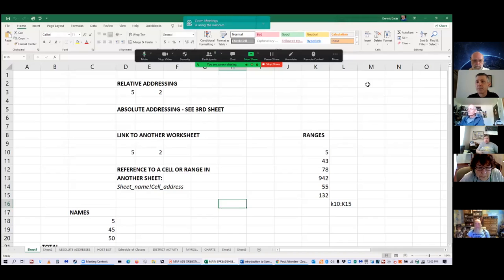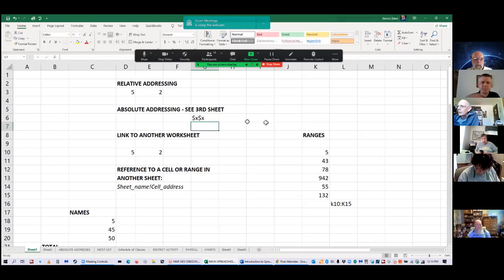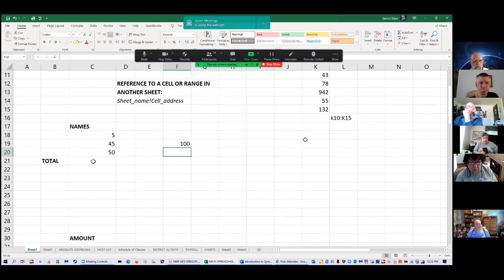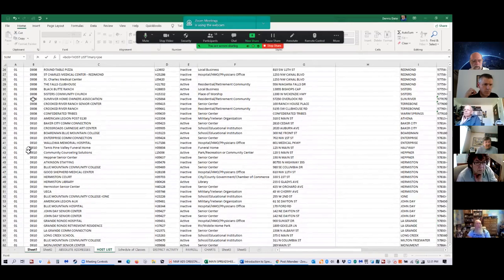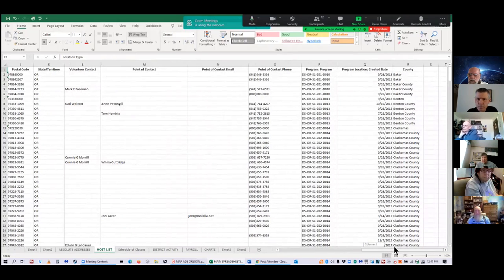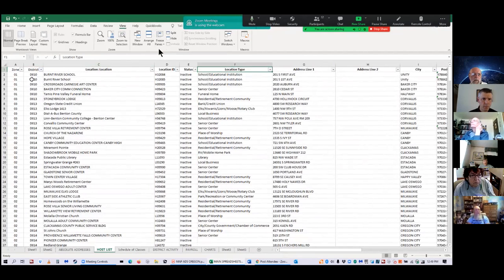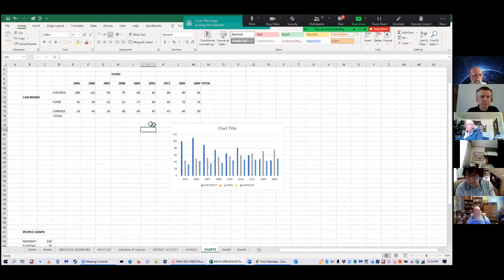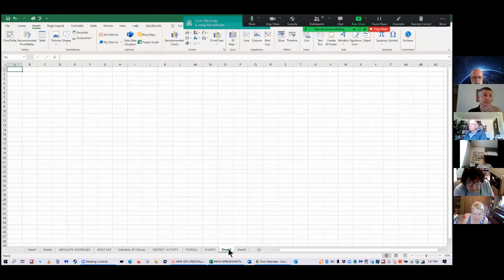Intro to Spreadsheets: Part Two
Coos Bay Public Library partnered with instructor, Dennis Dater, of Bay Area Seniors Computer Club to co-host this 2-part class.